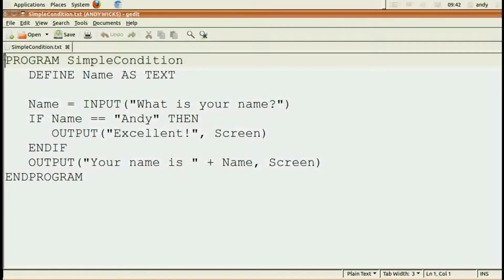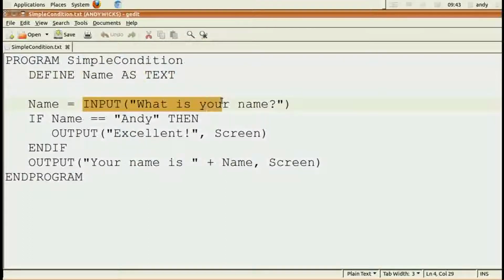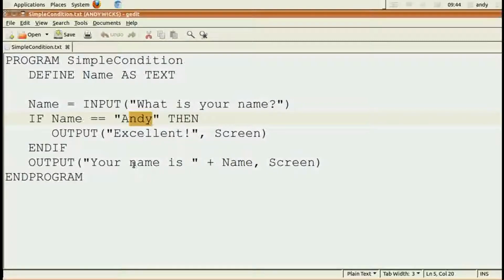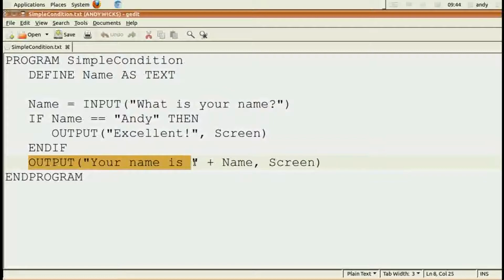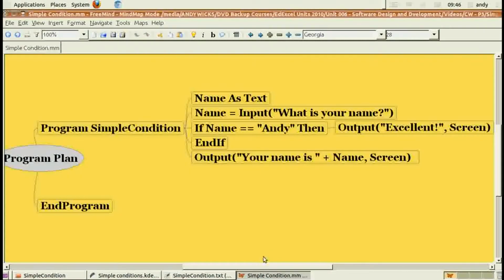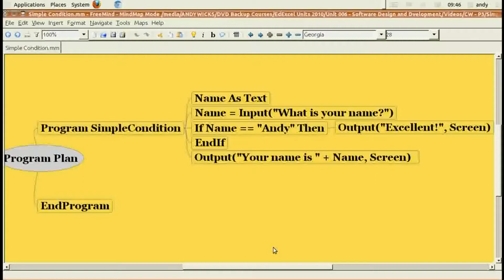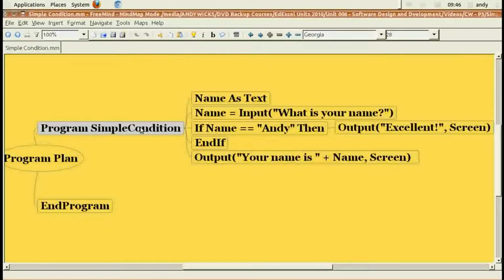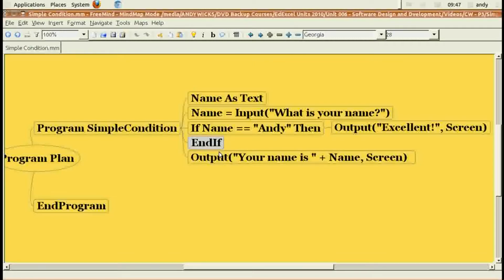Simple Conditions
This video explains the concept of a simple condition in programming and then gives an example program in both pseudocode and as a mind map.